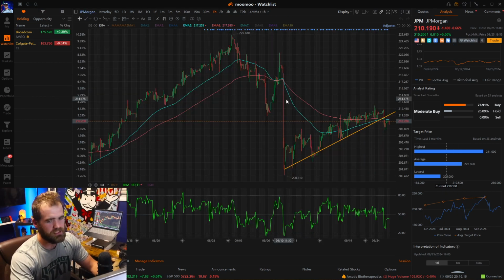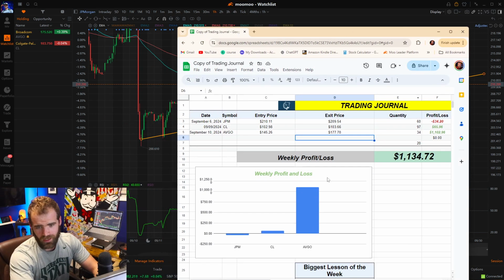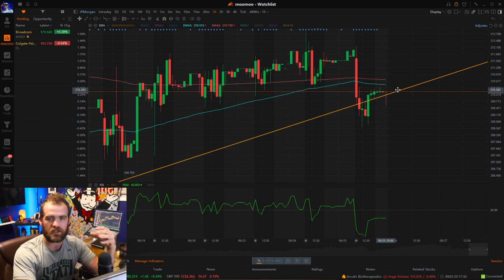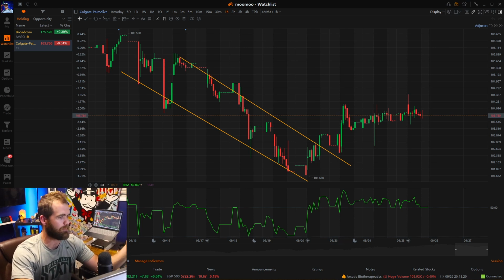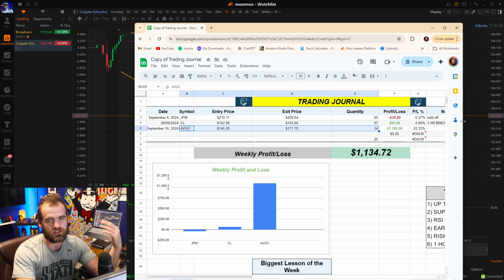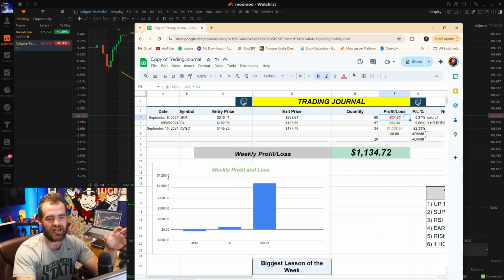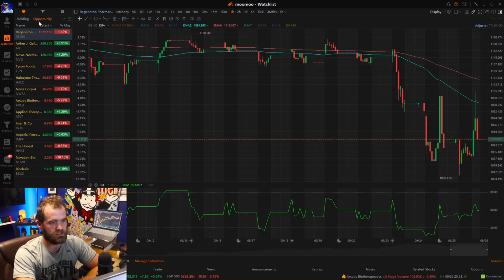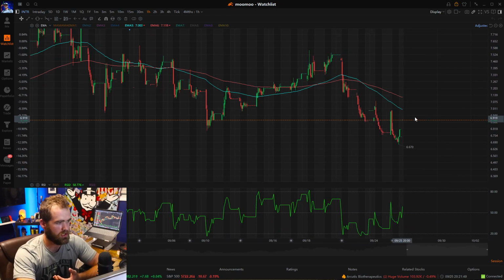Well I Took a Loss SWING TRADING But its okay... Here's Why! *Swing Trading Exit Strategy*